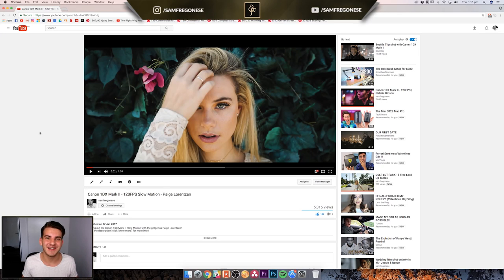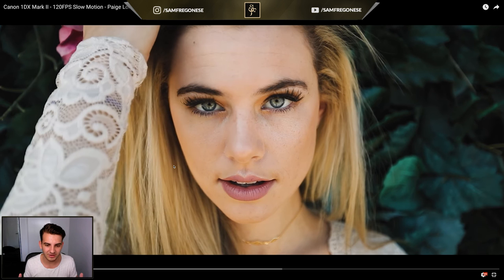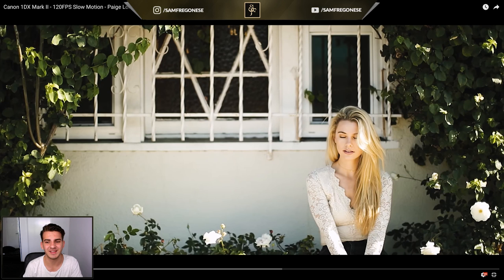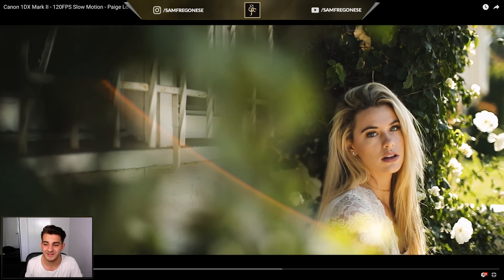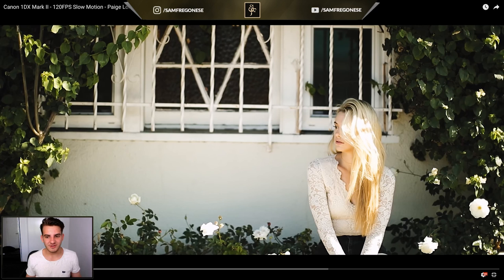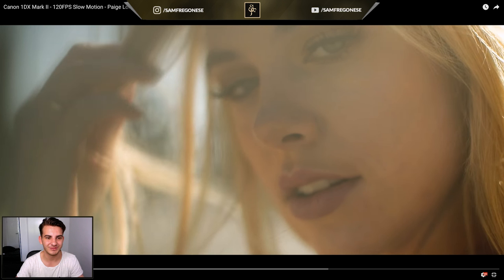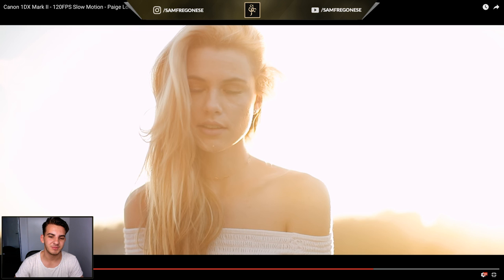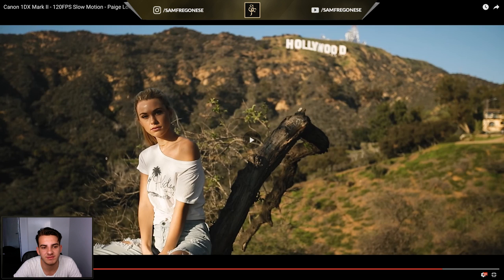Film Breakdown - Canon 1DX Mark II - 120FPS Slow Motion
Open the description [click 'show more'] for more info!!

- Sam Fregonese